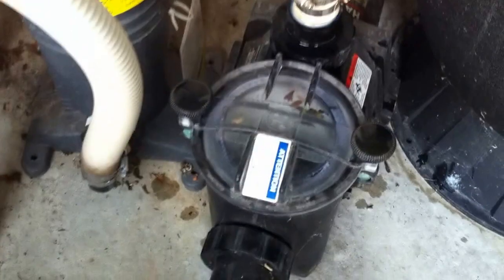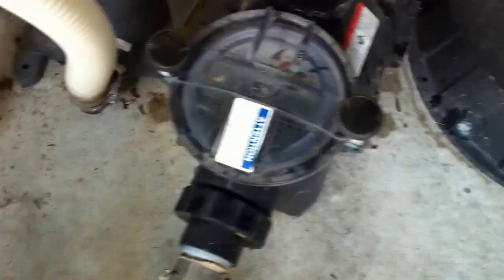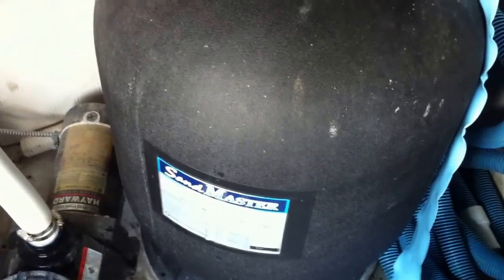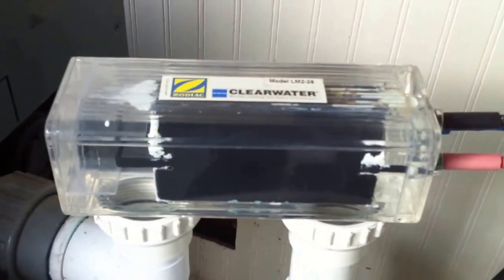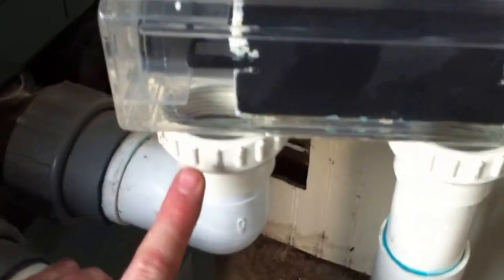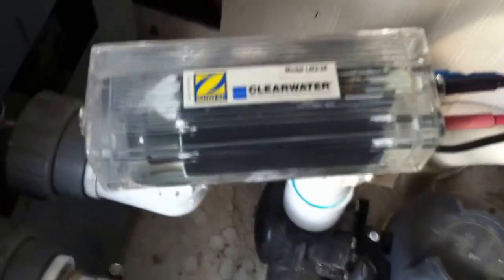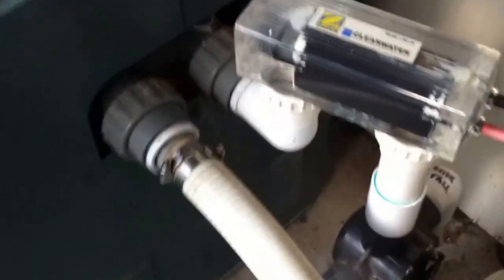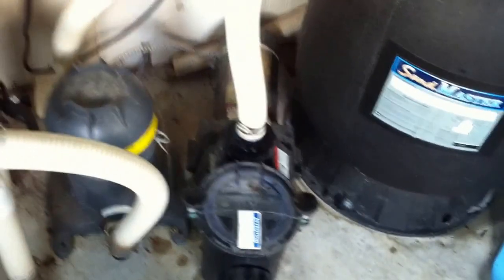Pool Equipment Installation - Pump Sizing & Salt Cell Installation Errors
- Part 4 - Review of swimming pool pump, filter and heater installations highlighting deficiencies and what not to do. This system has a major deficiency with a salt water cell installation as well as sizing problems between the pump and filter.